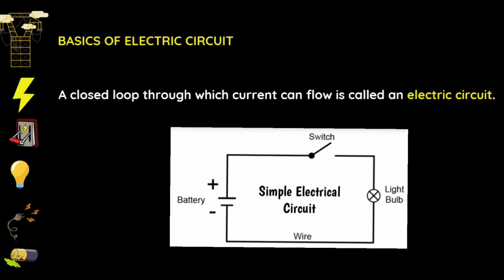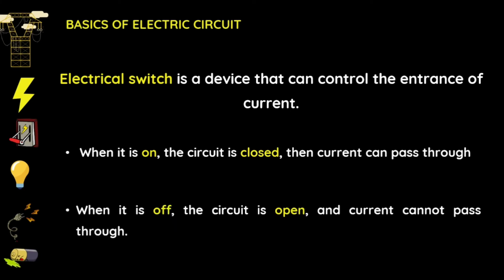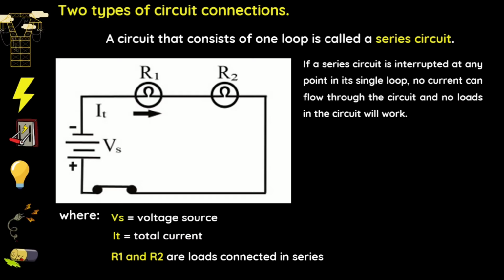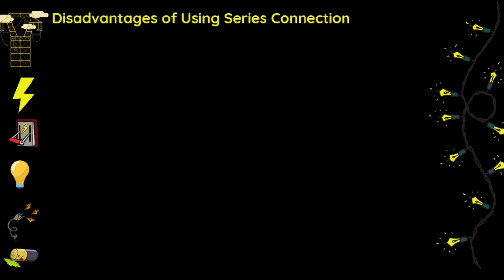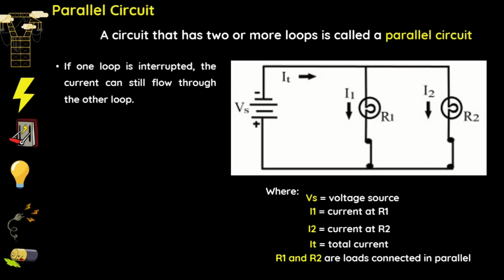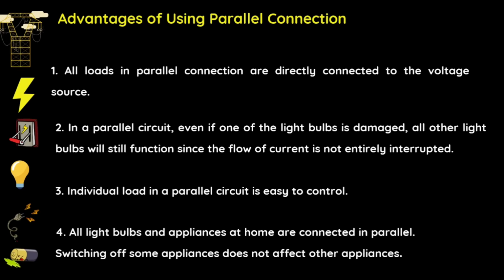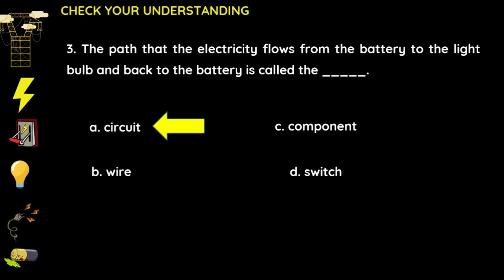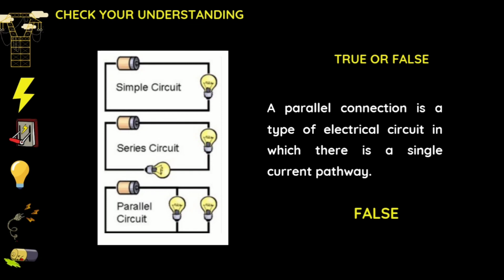ELECTRICAL CIRCUIT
Elwctruc circuit is a path for transmitting electric current. An electric circuit includes a device that gives energy to the charged particles constituting the current, such as a battery or a generator; devices that use current, such as lamps, electric motors, or computers; and the connectingwires or transmission lines.